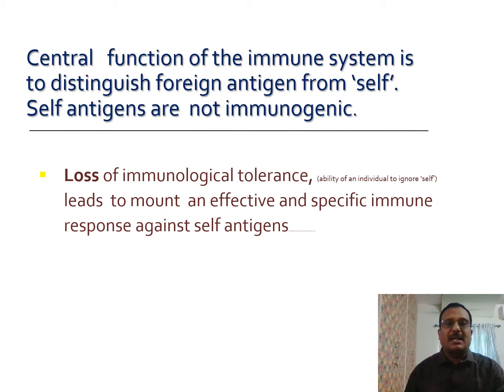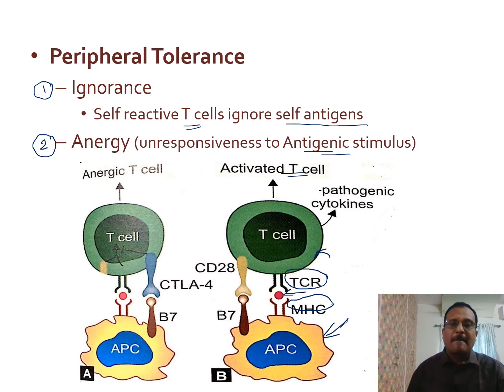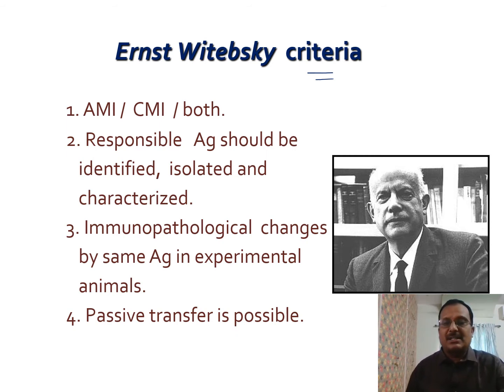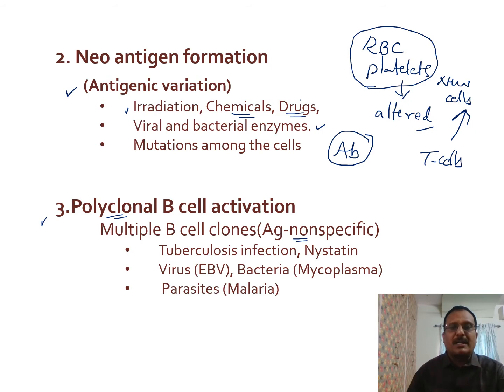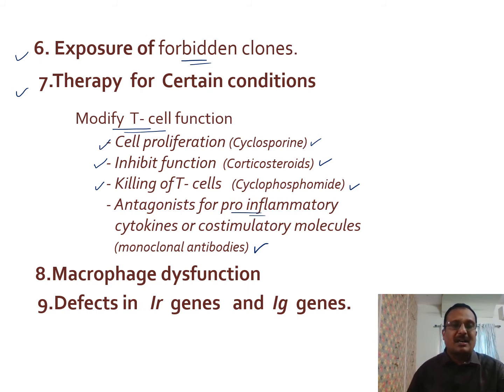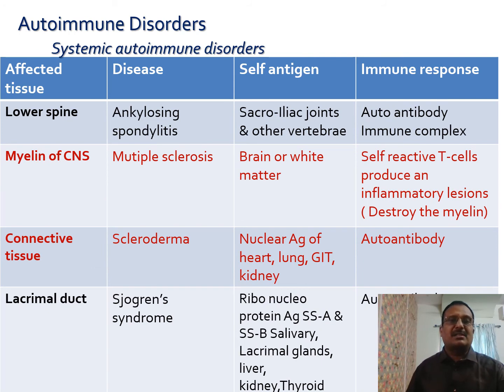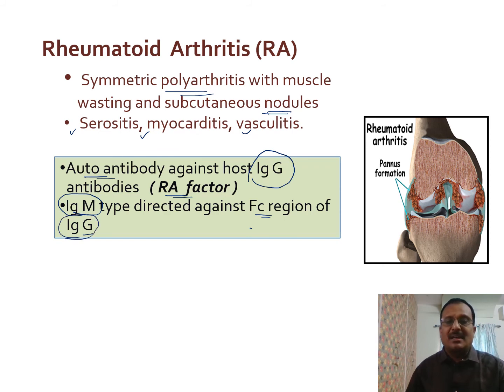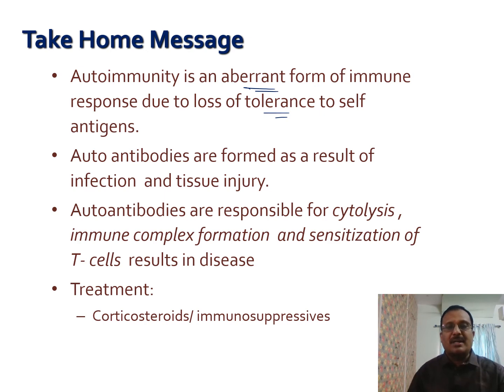AUTOIMMUNITY : Dr.P.Sreenivasulu Reddy